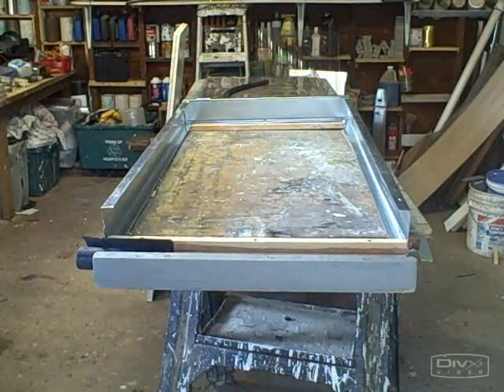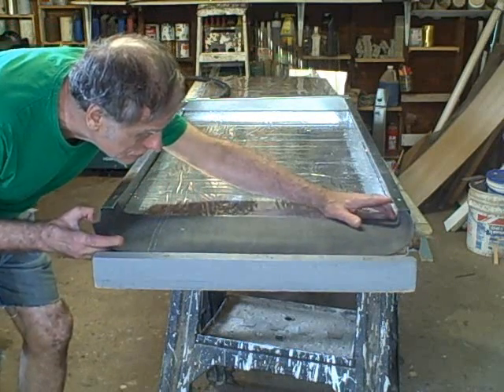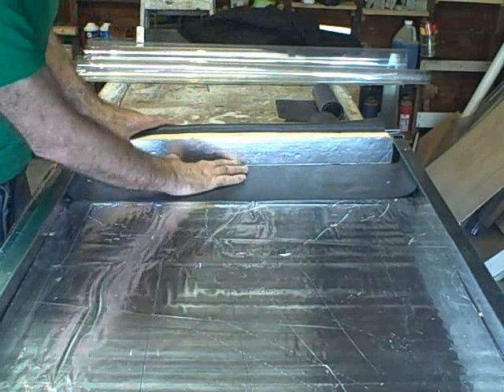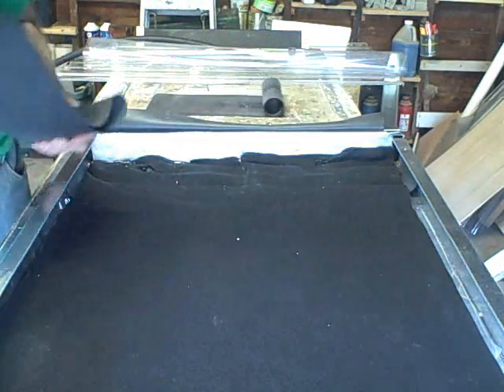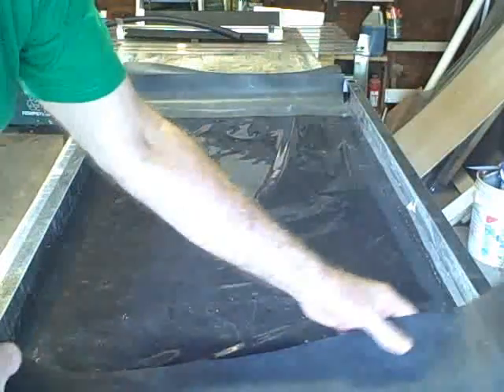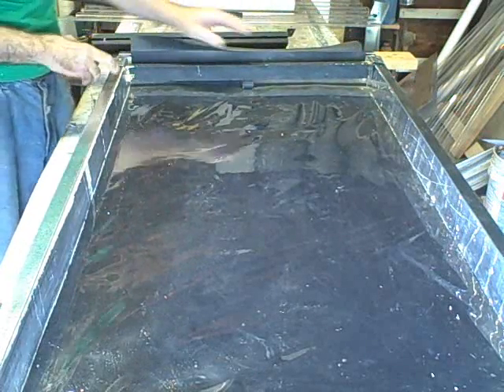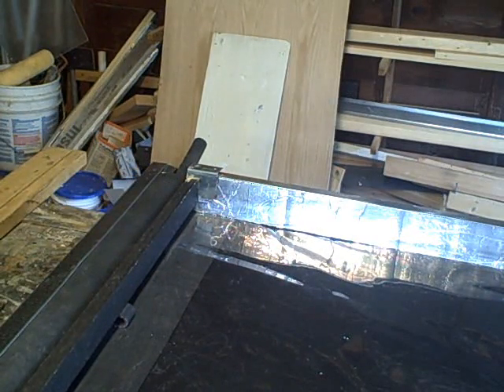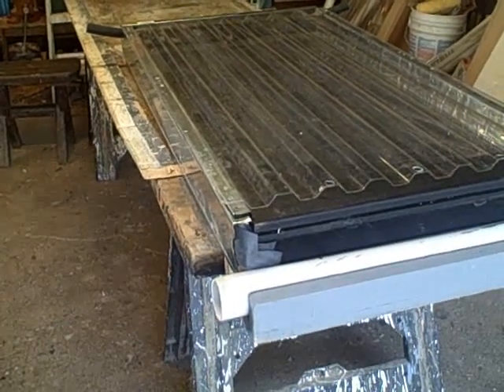Trickle Down Mat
Modified Trickle Down solar heating uses black polyester felt to make heat from sunlight and transfer that heat to water. No metals are used in the heat transfer process but a steel stud slot is used to frame the collector. The polyester felt is sandwiched between layers of a Mylar film..